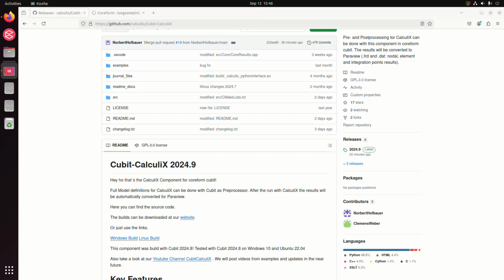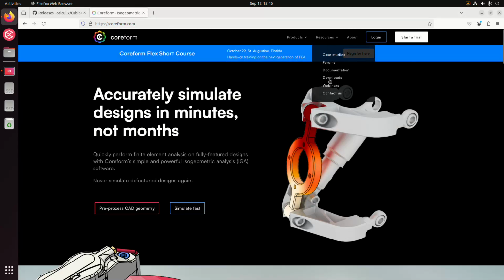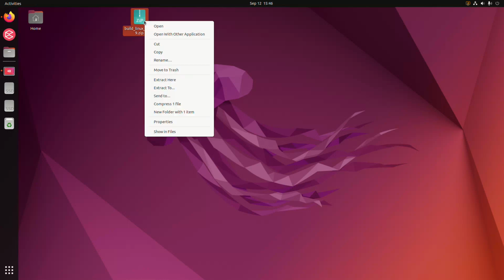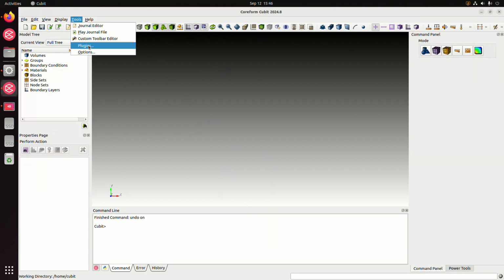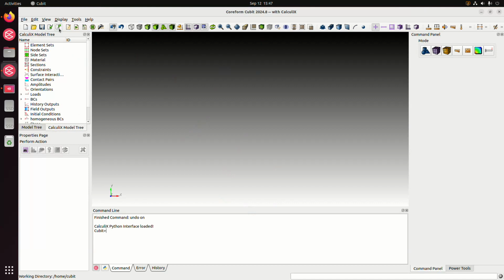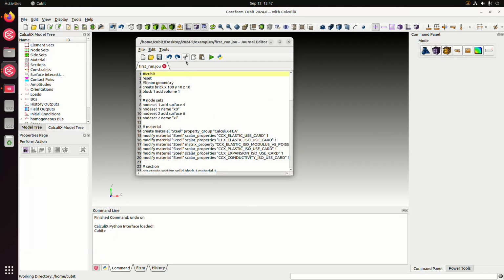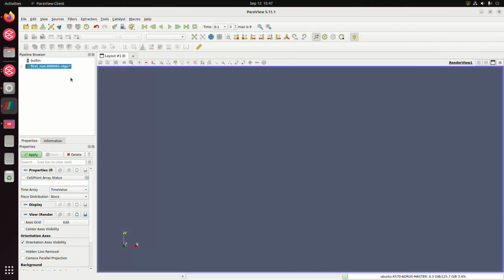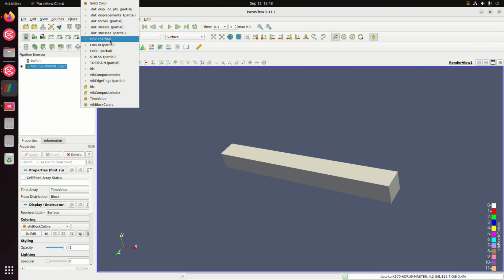CalculiX + Cubit - Tutorial 00: setup linux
Cubit-CalculiX: Pre- and Postprocessing for CalculiX with Coreform Cubit